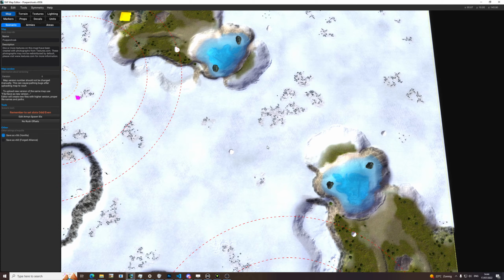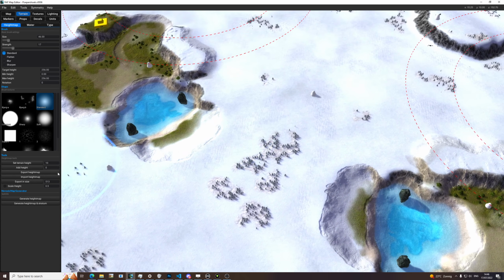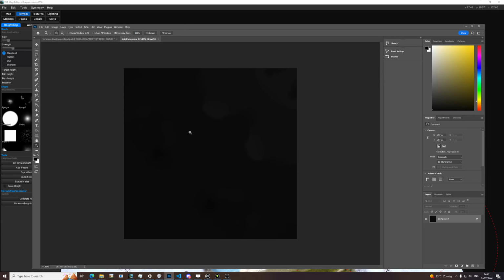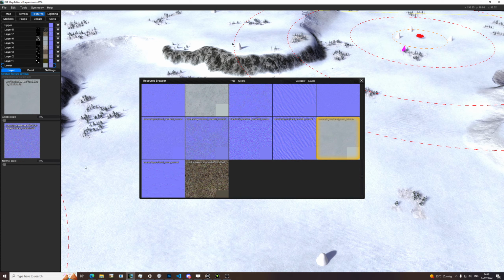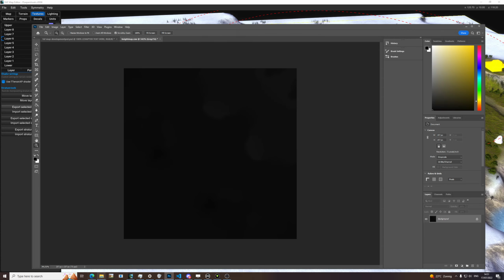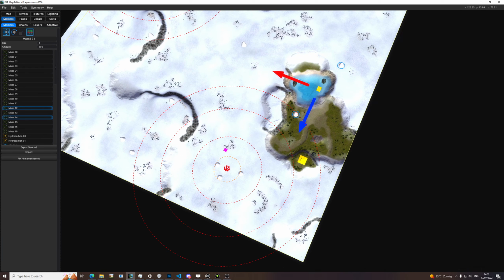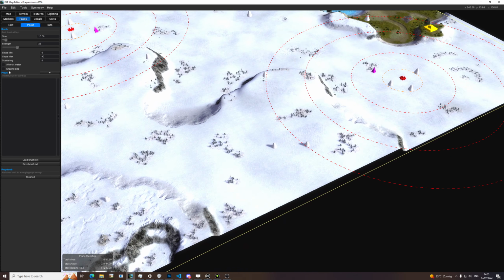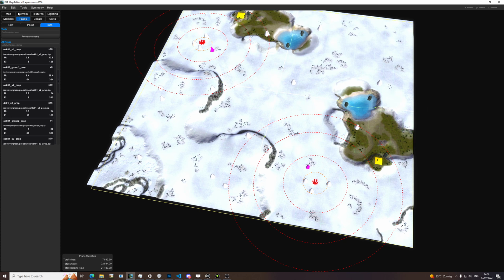Creating a map: intermediate recap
Hotkeys for the FAF Editor:
⚪ Camera translation: hold middle mouse button, move mouse
⚪ Camera rotation: hold space bar, move mouse
⚪ Slope view: hold left CTRL, G
⚪ Change brush size: hold B, left mouse button, move mouse
⚪ Change brush strength: hold S, left mouse button, move mouse
⚪ Change target: Q to go up 1 unit, A to go down 1 unit
⚪ Set target: hold left CTRL, left mouse button